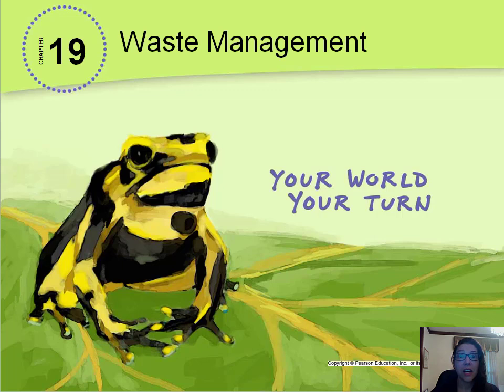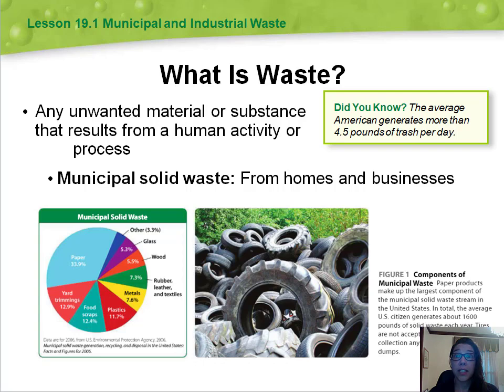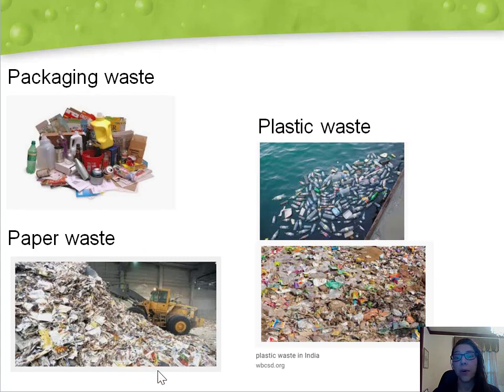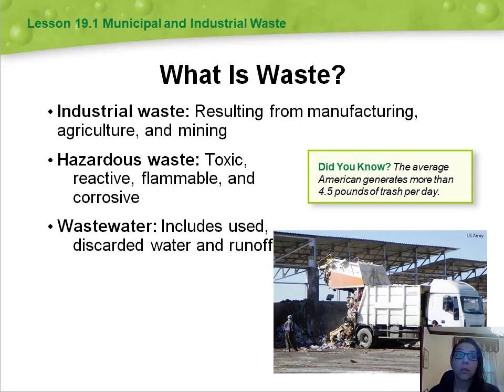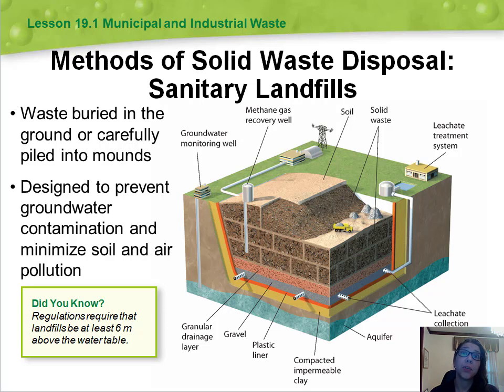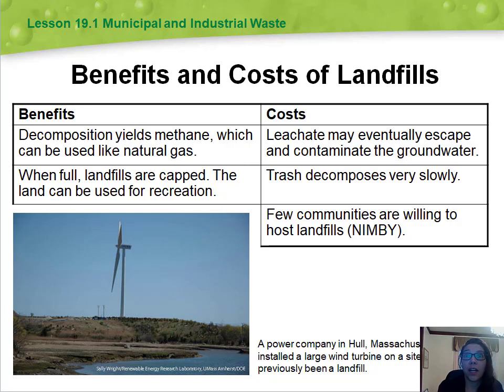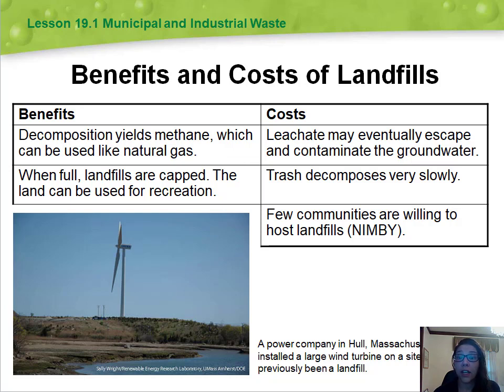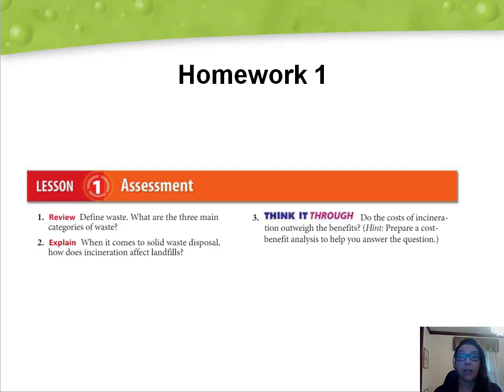WEEK 8_Ch 19.1